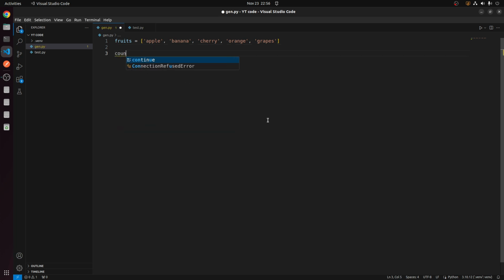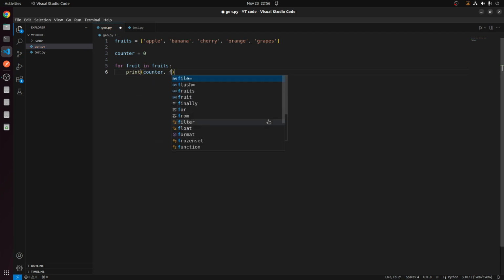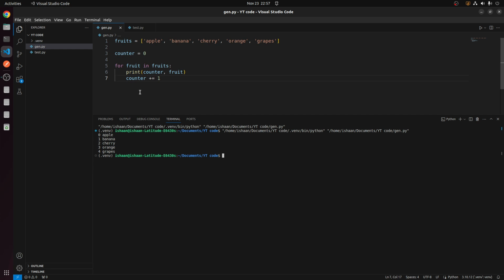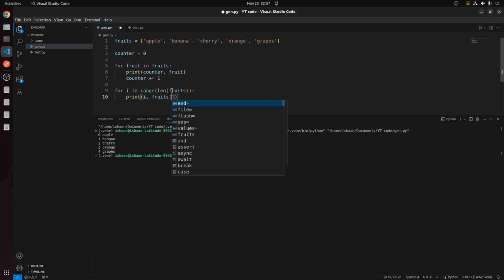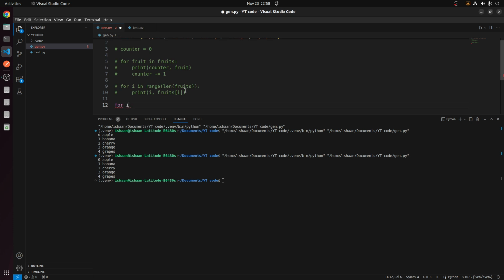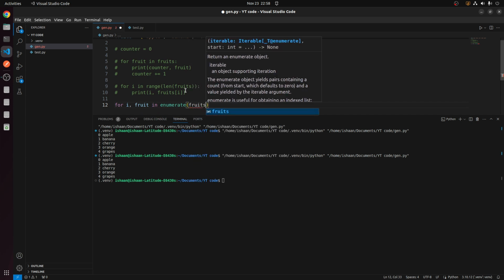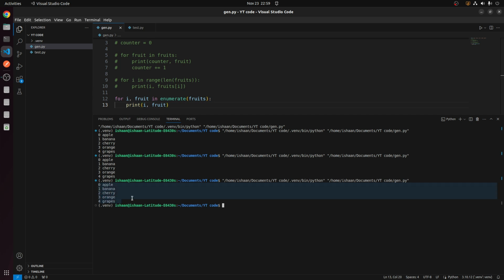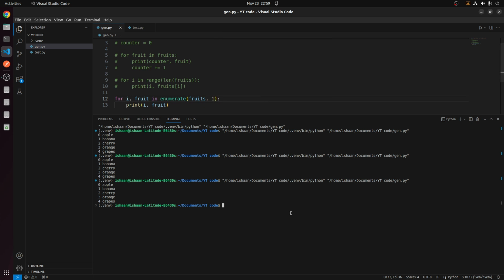just use enumerate in python for iteration/looping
🐍 Dive into the power of Python's 'enumerate' function! Learn how to effortlessly iterate through lists, tuples, and strings while keeping track of indices. 🚀 This tutorial covers the basics of 'enumerate,' including syntax and usage, along with practical examples to enhance your Python coding skills. 💻 Whether you're a beginner or an experienced coder, understanding 'enumerate' is crucial for writing clean and efficient code.

🔍 Key Topics:

Overview of the 'enumerate' function
Syntax and parameters
Practical examples with lists, tuples, and strings
Customizing start indices for flexible enumeration
🚨 Don't miss out on this essential Python concept! Watch now to level up your coding game. 👩‍💻👨‍💻